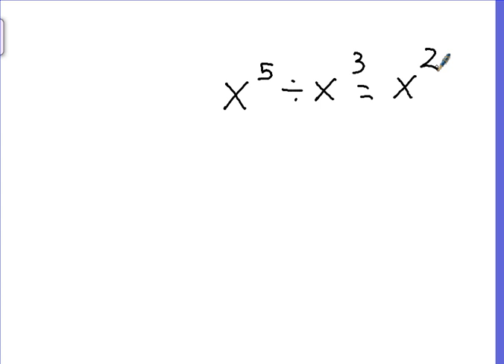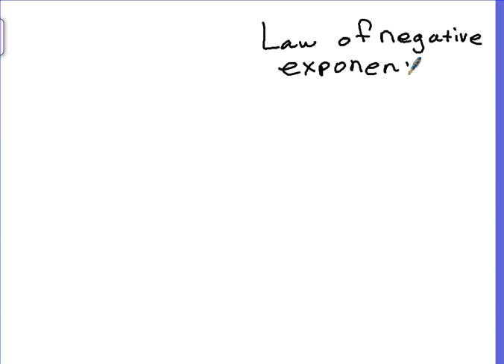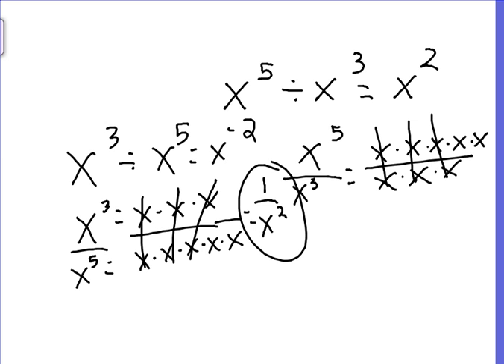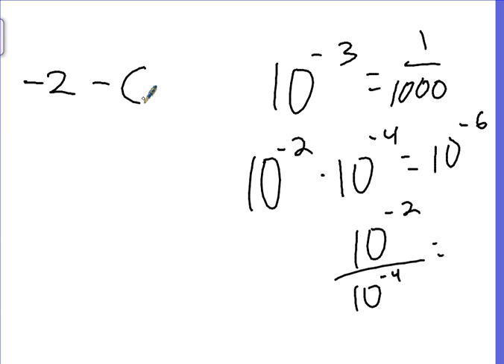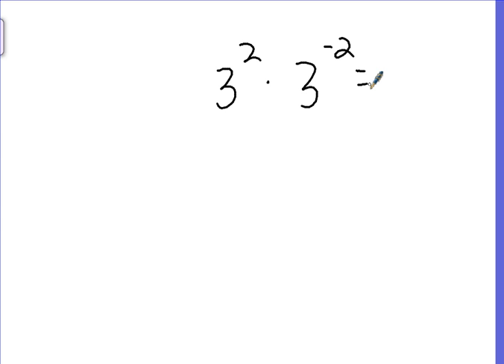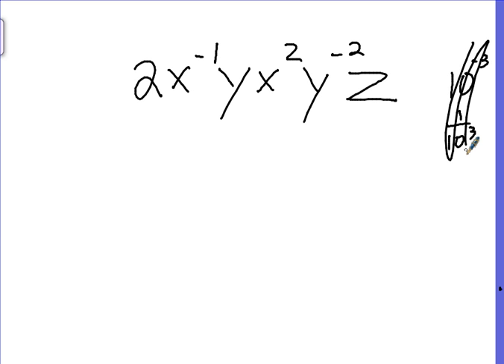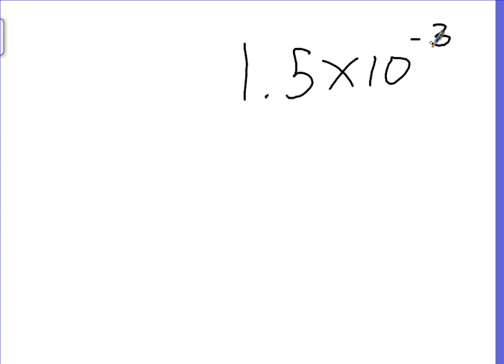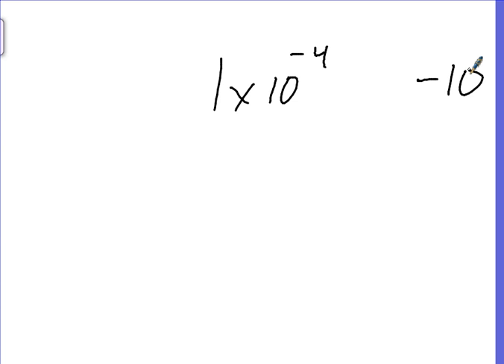Pre Algebra 51